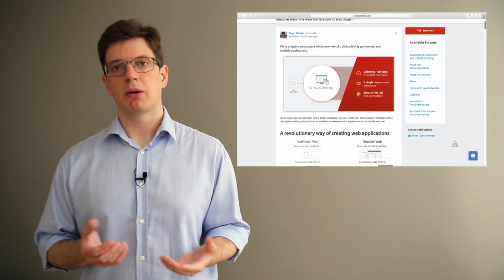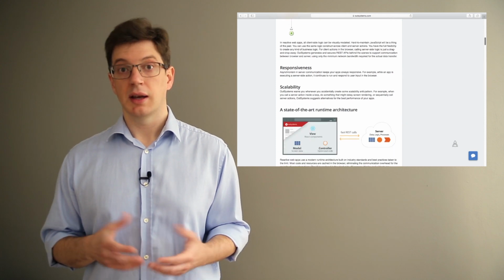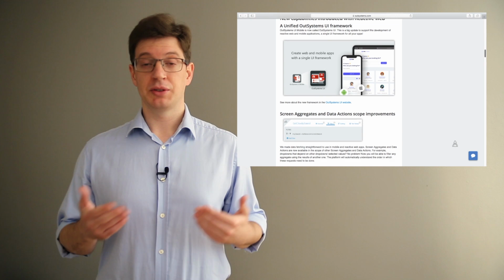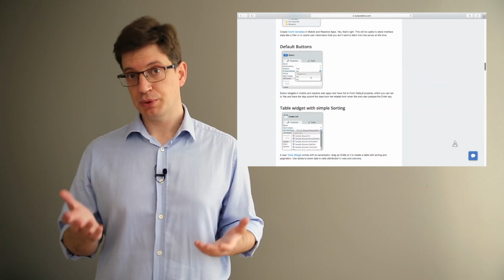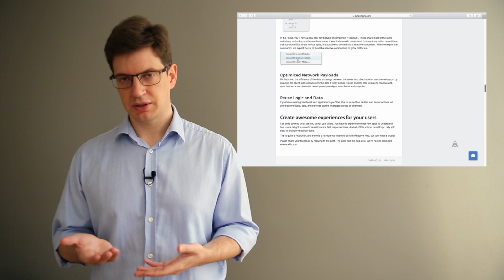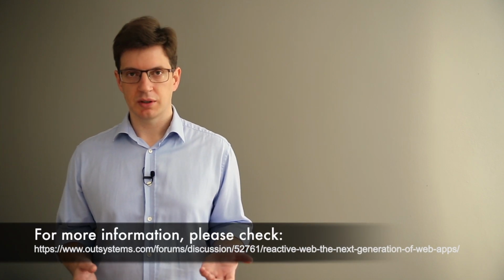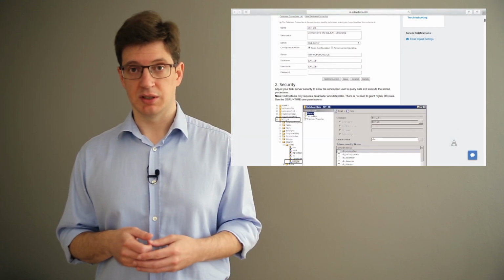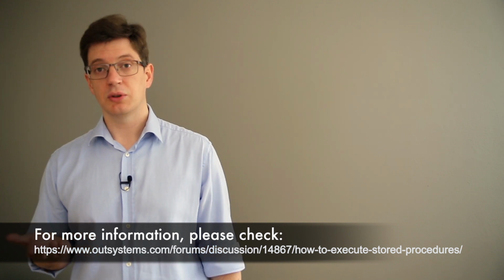OutPower News - Oct 4, 2019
OutSystems has announced how the next generation of web apps will use reactive Web, we will also give a look on how to execute stored procedures in OutSystems and has usual a quick peak at the community highlights.